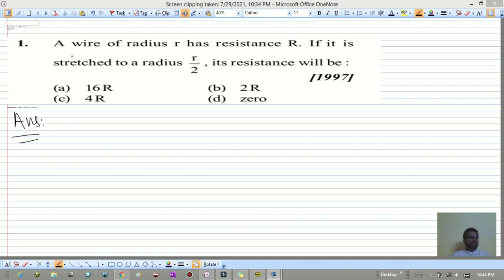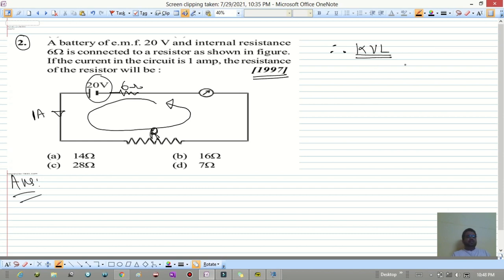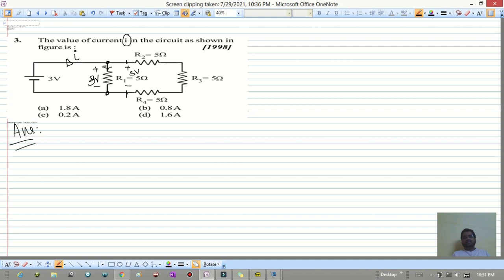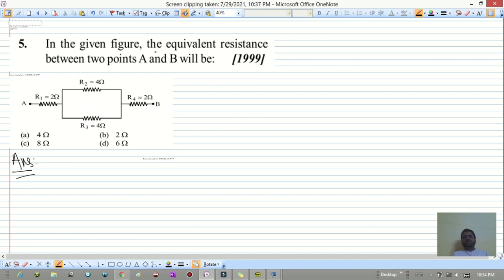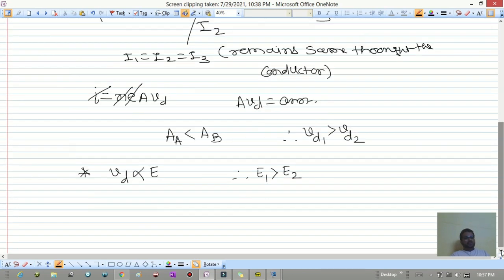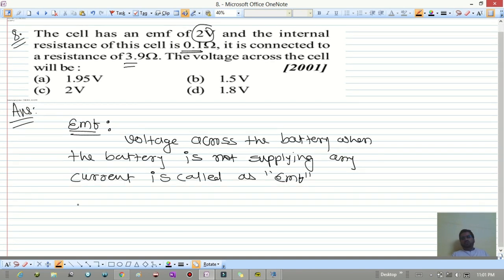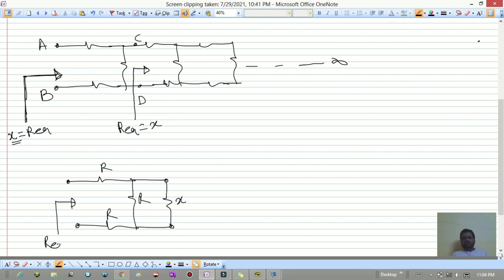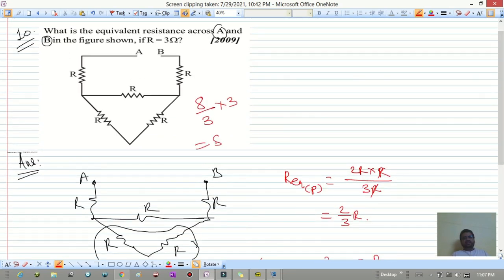Current Electricity Daily Practice Problems (DPP) || NEET/JEE/Foundation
In Preparation of JEE Main/JEE Advanced and NEET current electricity is one of the most important topic on which every year multiple questions are asked.

In this video i gave 10 questions which are from all the competitive exams. This video will be beneficial for JEE/NEET aspirants.